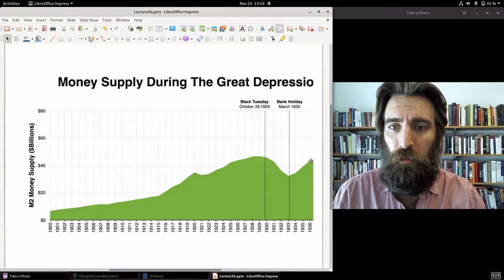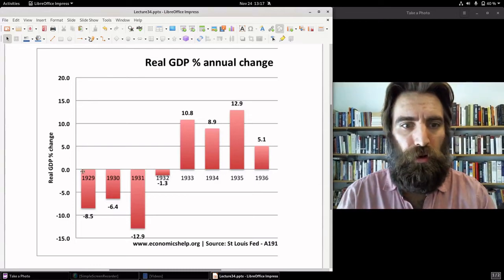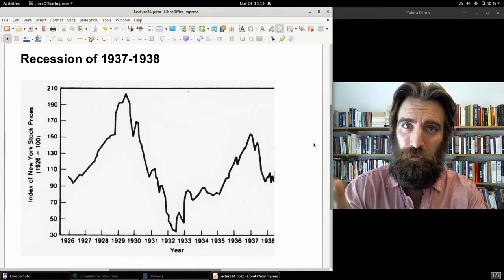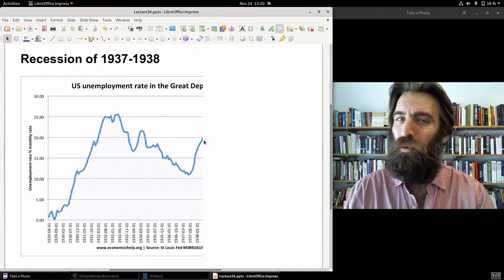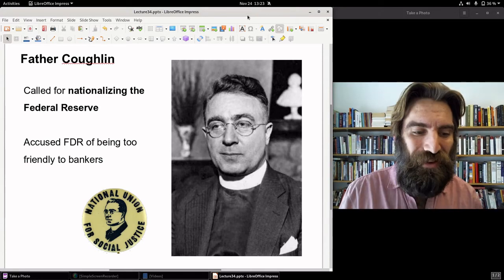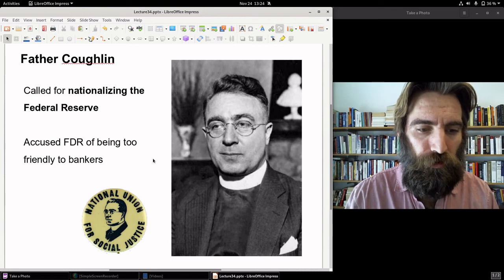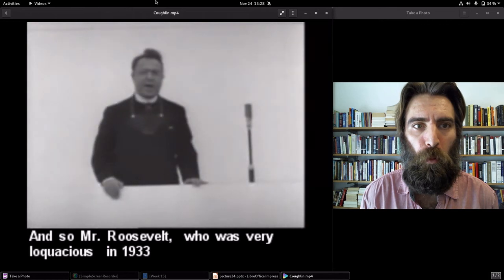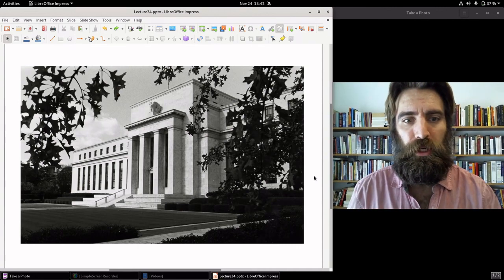The Recession of 1937-1938 (HOM 34-C)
History of Money, Lecture 34, Pt. C: a surface look at the data and economic results of FDR 's New Deal program, including the downturn in 1937 and 1938. Includes a brief look at the monetary and banking criticisms of populist broadcaster Father Charles Coughlin, including a video of him slamming the Federal Reserve as unconstitutional.